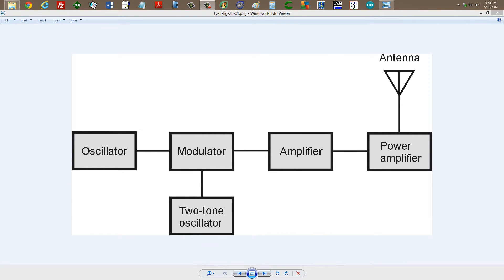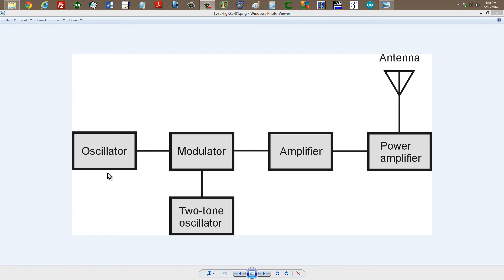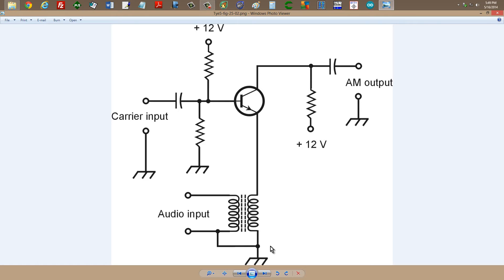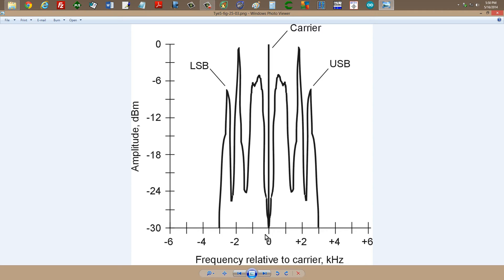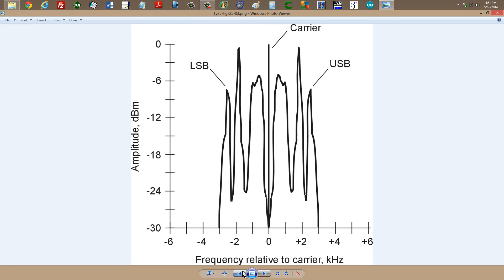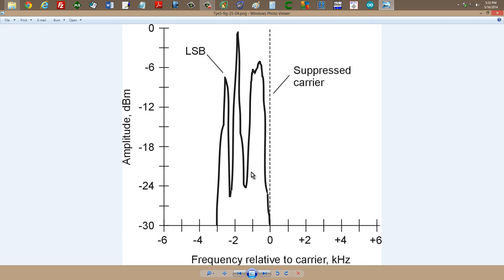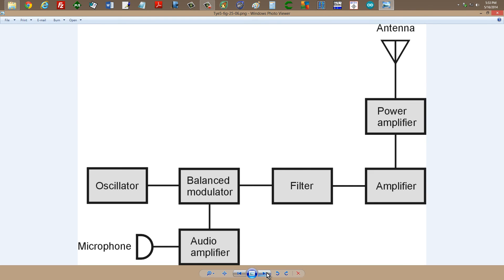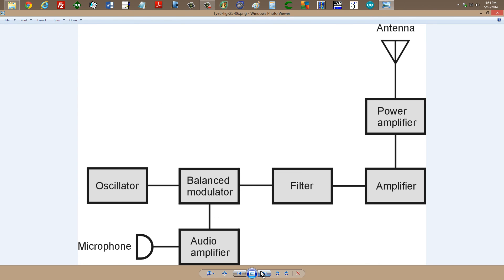Introduction to Single Sideband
Learn more about this topic in Chapter 25 of ...